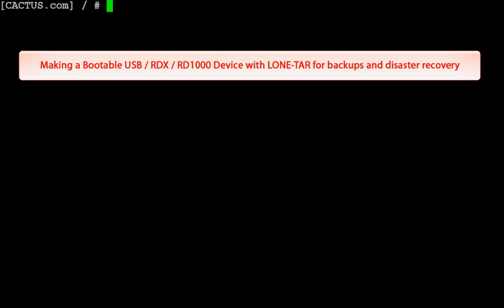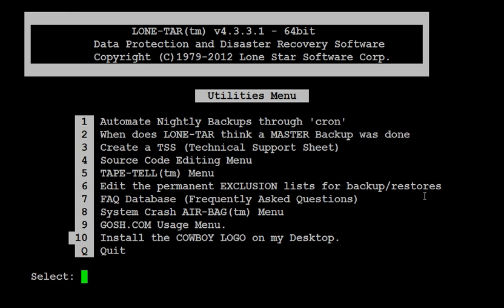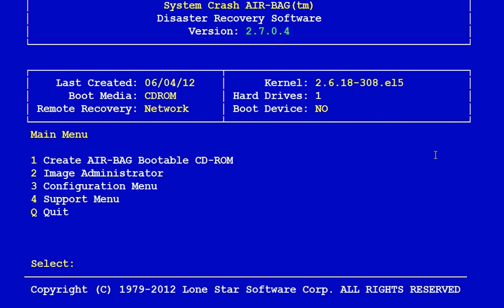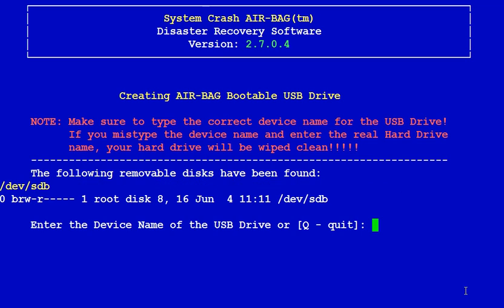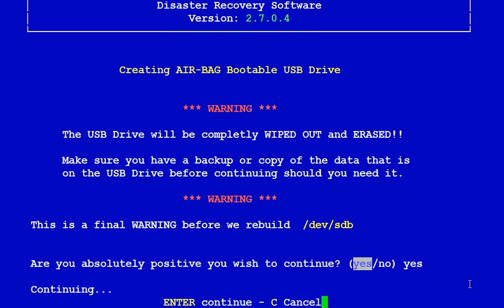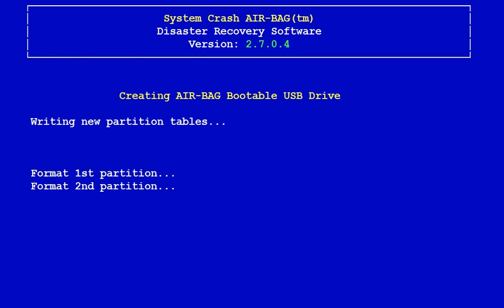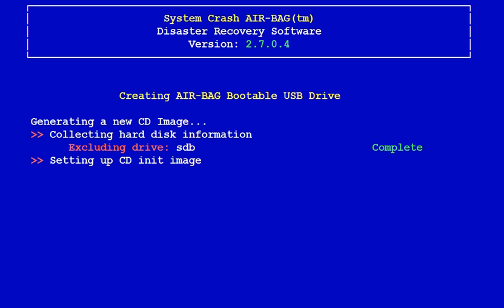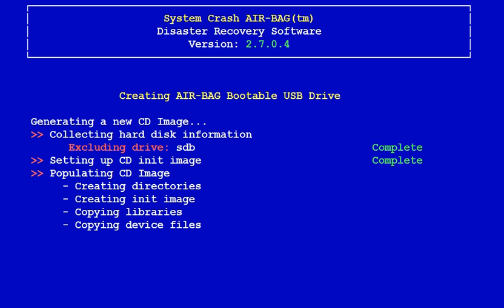PART THREE - Making a Bootable USB/RDX/RD1000 Device with LONE-TAR for backups and disaster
After successfully setting up your device within LONE-TAR, we are now ready to format the disk drive with AIR-BAG which will make it bootable for disaster recovery.

Please note, you must follow this process for each cartridge you are using in your rotation.